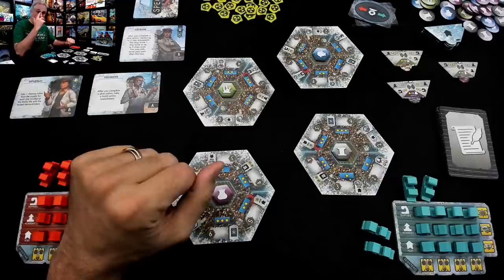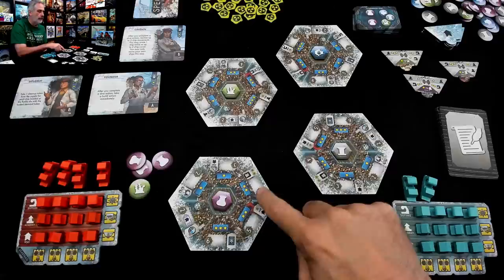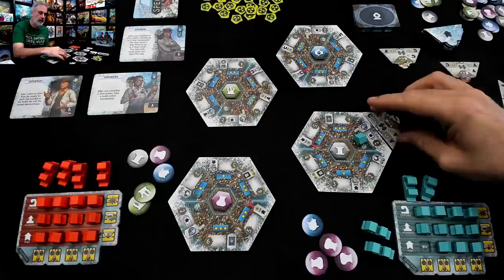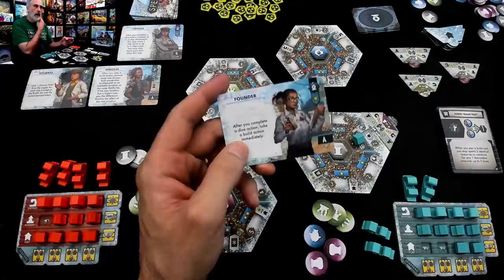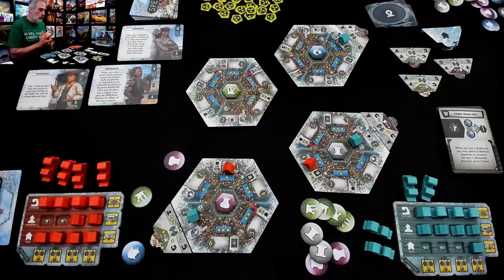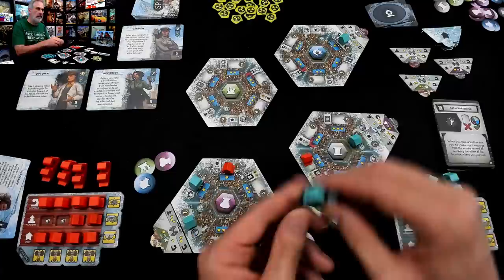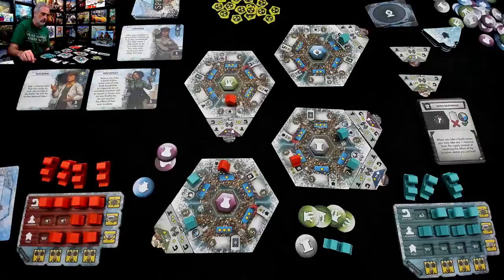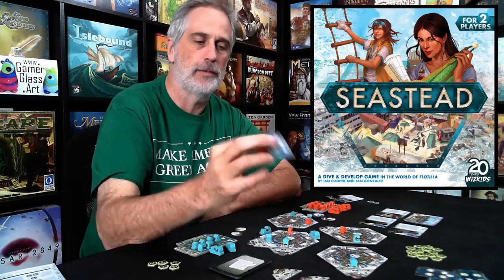Seastead Rundown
A video outlining gameplay for the boardgame Seastead.

0:00 Gameplay
30:02 Final Thoughts